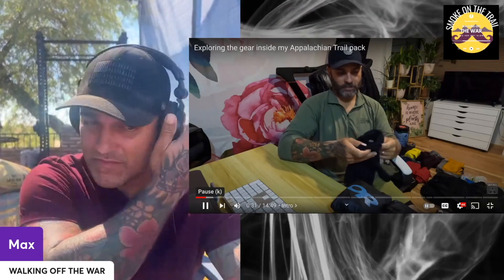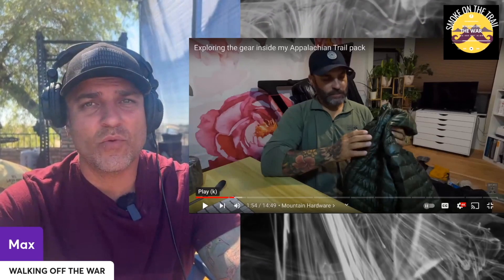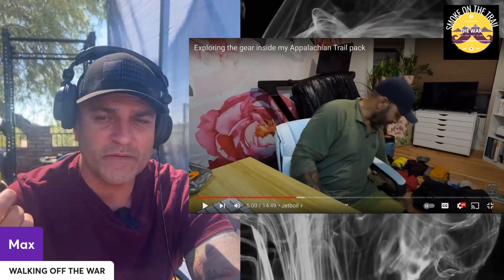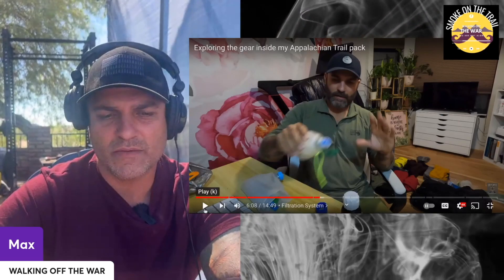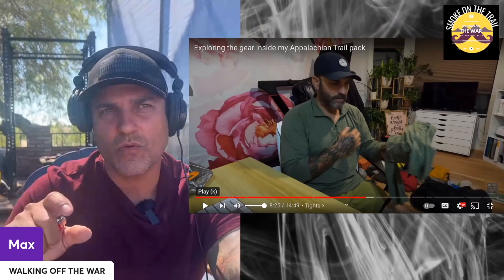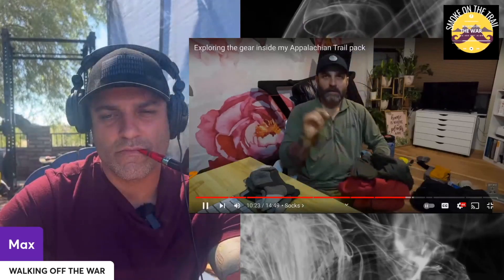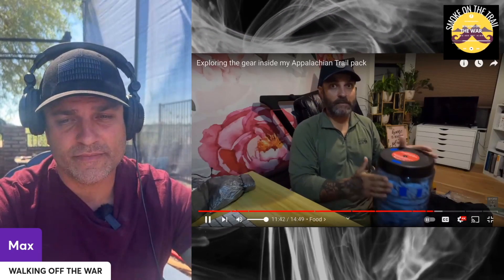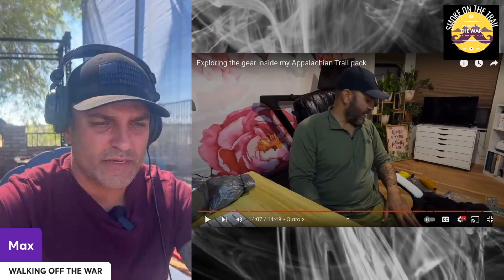The Hiking Gear I Packed but Never Used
I’m Exploring  gear inside my Appalachian Trail pack and giving another look.
In this video, I'm packing my backpack for my hike on the Appalachian Trail. I'm sharing the basics of what I'm bringing with me, as well as some of the gear I'm using to make the hike as comfortable as possible.

If you're planning a hike on the Appalachian Trail, be sure to check out this video! I'll give you a rundown of what I'm bringing with me and some tips on how to make the hike as comfortable as possible. From ultralight backpacking gear to food and water, this video is everything you need to plan a successful hike on the Appalachian Trail!
In this video I'm going over all the gear I'll be carrying in my Zpacks Arc Haul Ultra 70L pack for my Appalachian thru-hike.

appalachiantrail

Timestamp
00:00 Intro
00:30 Review
20:13 Conclusion